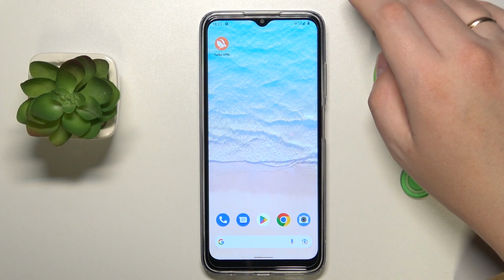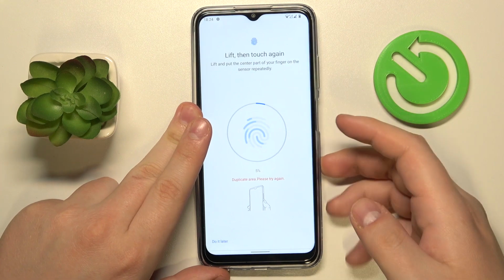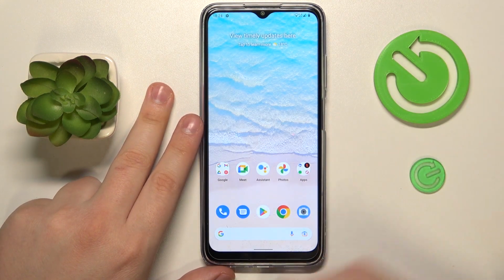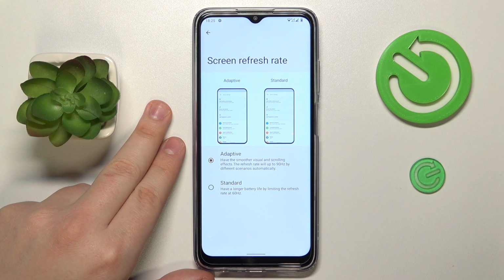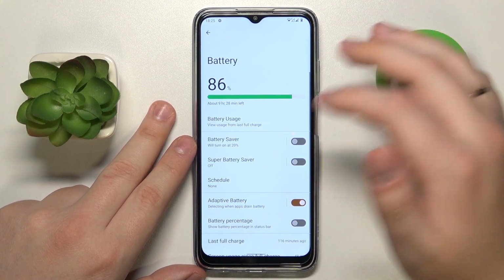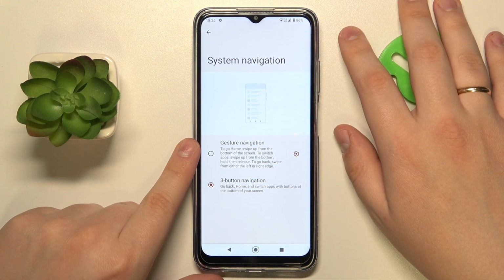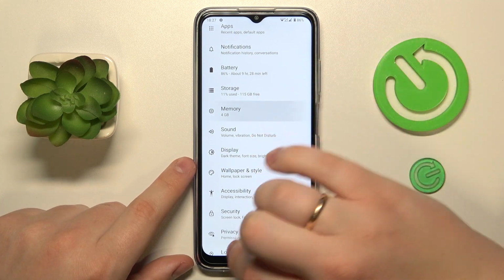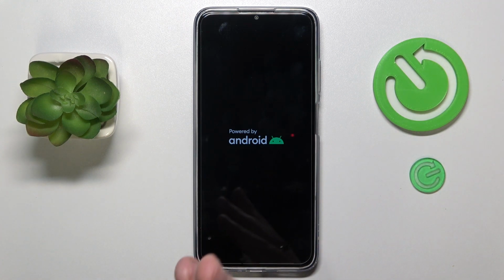Top Tricks & Tips for NOKIA G22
What are the most interesting features of the NOKIA G22? What are the best tips for NOKIA G22? What are the tricks for the NOKIA G22? Does the NOKIA G22 have hidden features?